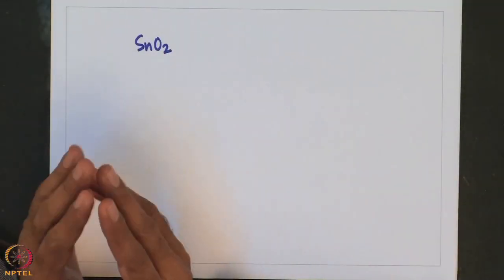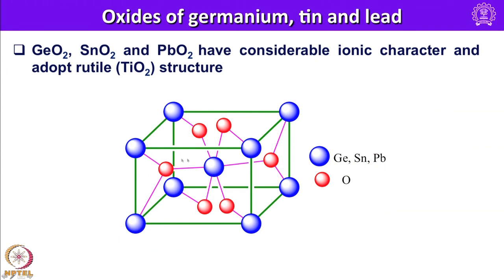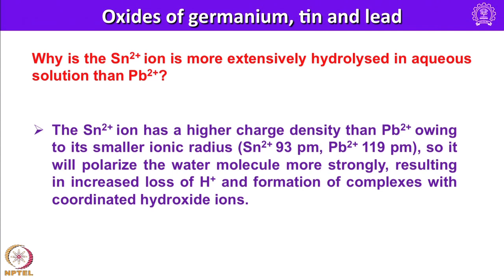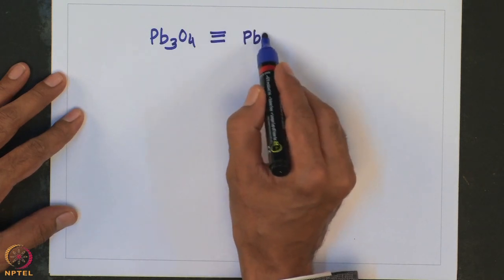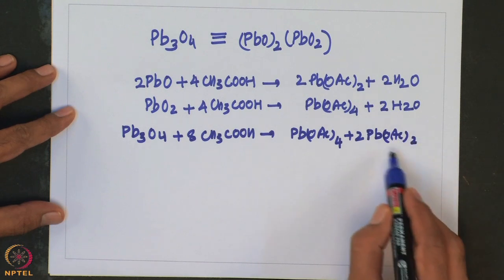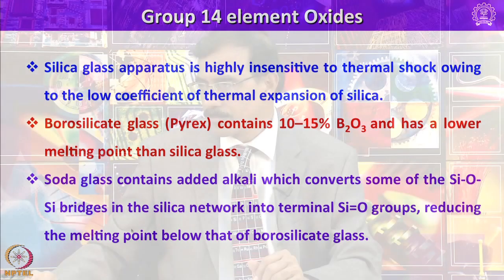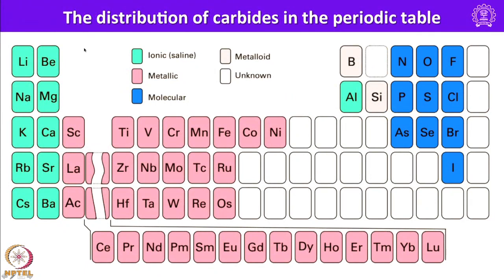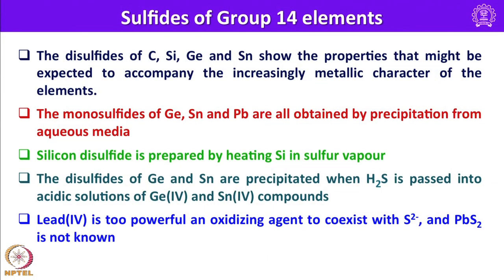Week 8 - Lecture 37